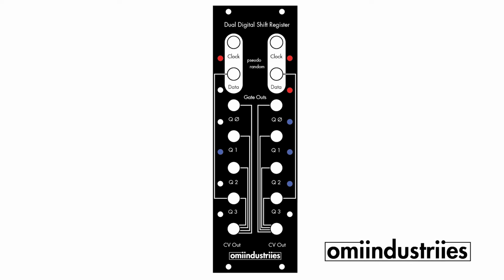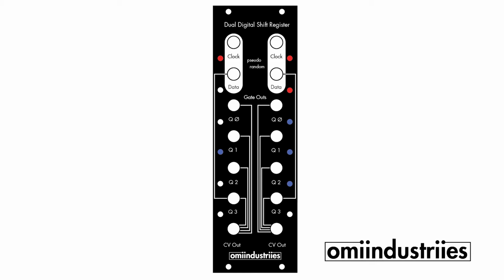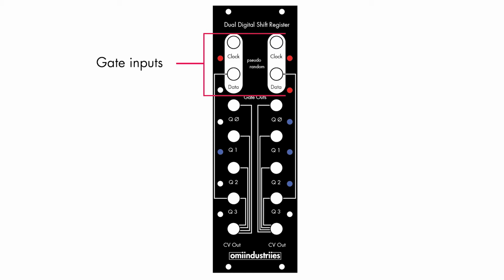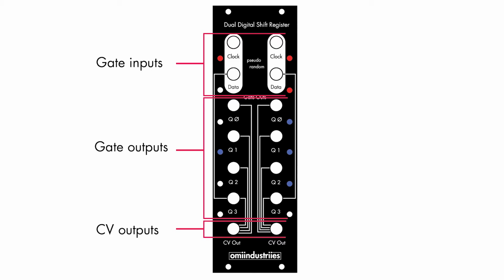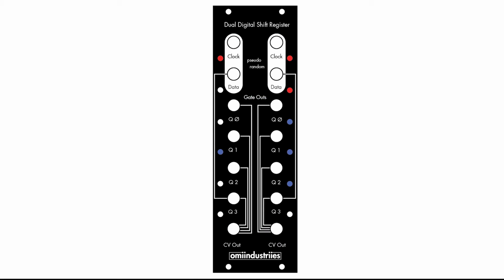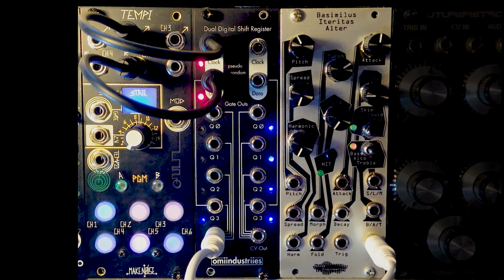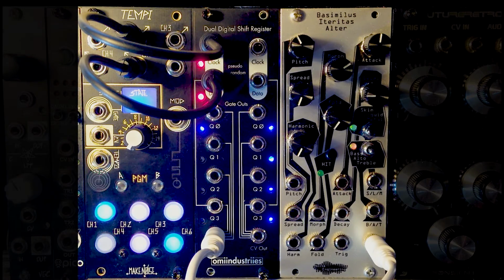Dual Digital Shift Register Demo #1 Basic Overview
In this video we cover the basics of using the Dual Digital Shift Register and utilizing the CV output to modulate pitch and timbre.